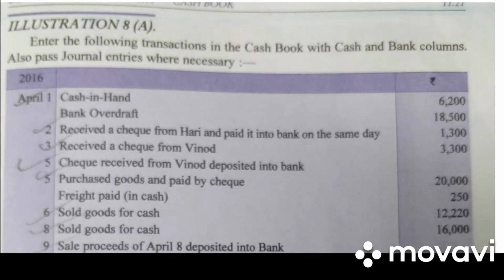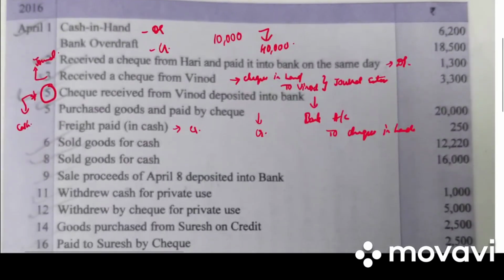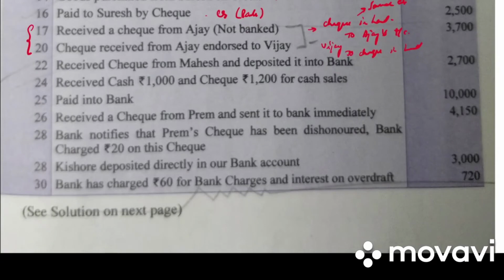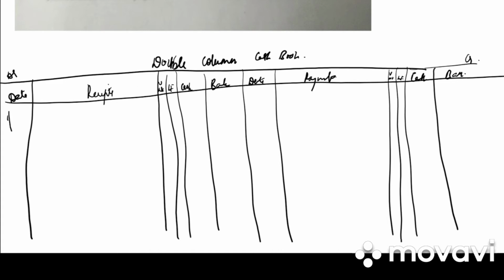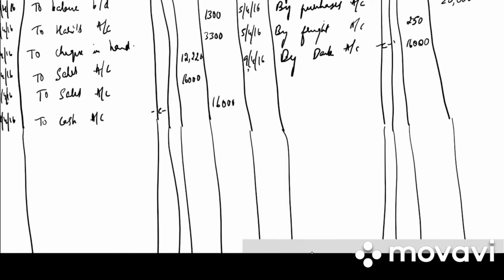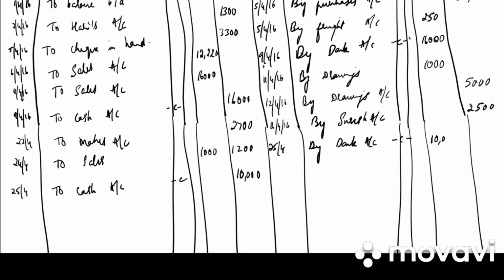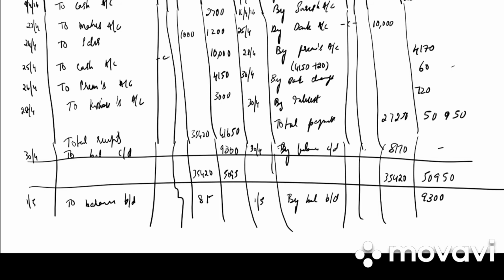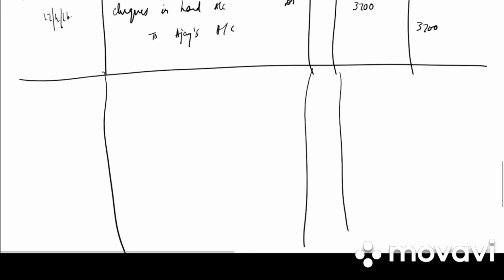Accountancy Class 39 | Chapter 11 | Cash Book